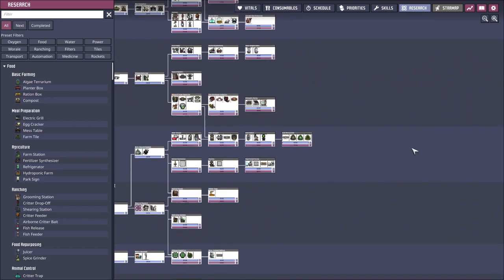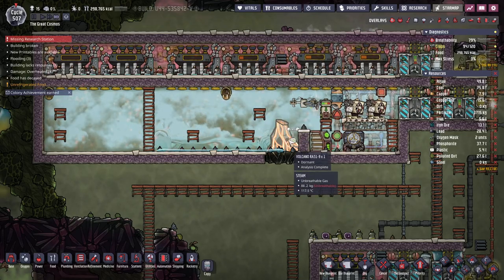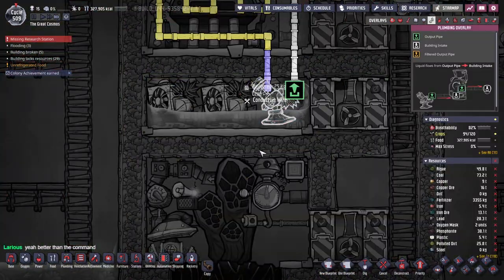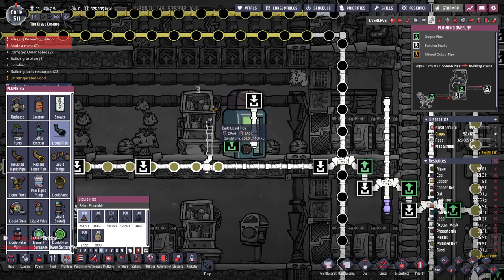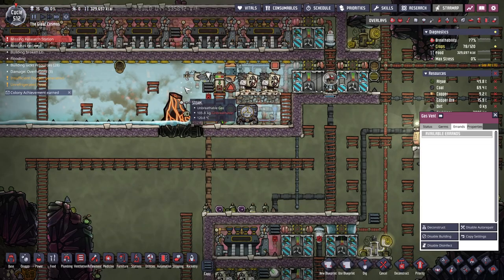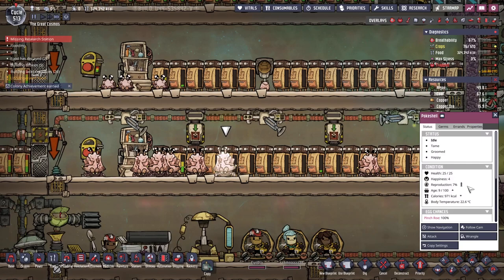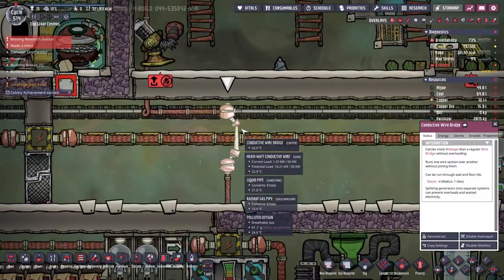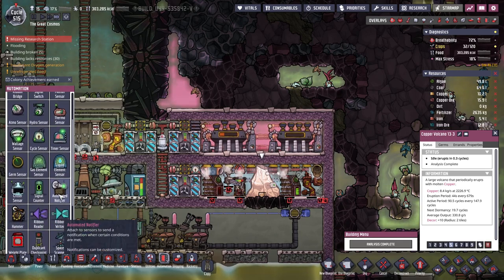Oxygen Not Included | New Base | Part 7